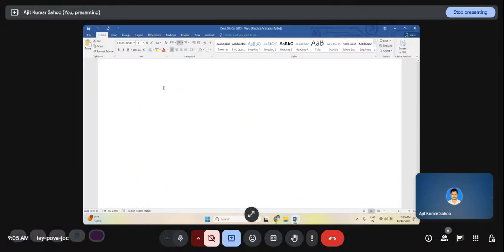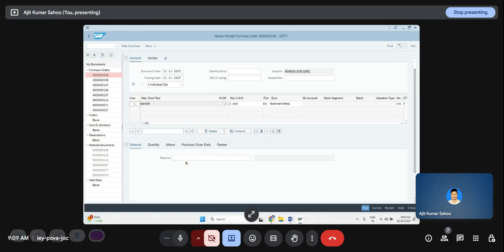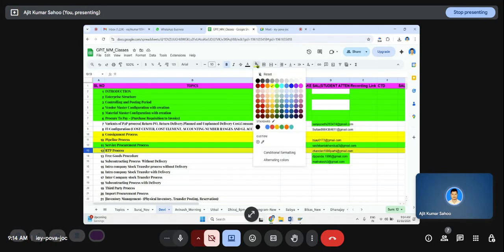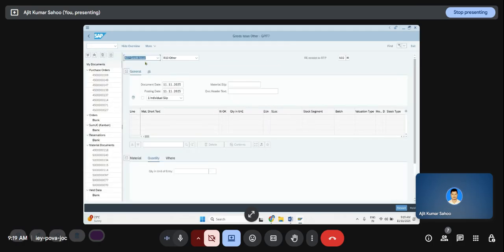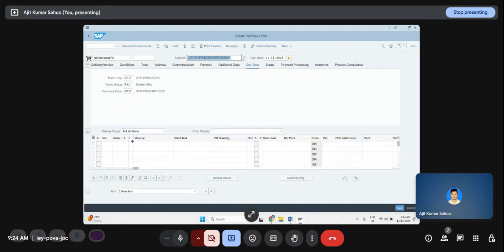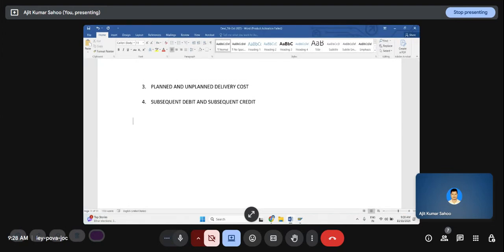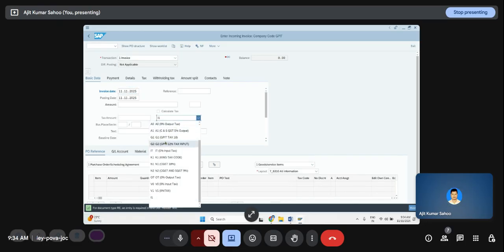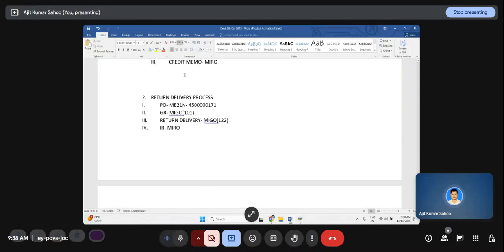SAP MM RTP Process, Return Delivery, Return PO, Subsequent Credit/Debit & Delivery Cost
In this SAP MM tutorial, you’ll learn about Returnable Transport Packaging (RTP) Process, Return Delivery, Return Purchase Order (PO), Subsequent Credit and Debit, and Planned & Unplanned Delivery Costs in detail.
This session is perfect for SAP learners, MM consultants, and professionals who want to master procurement and invoice verification processes in SAP.

👉 Topics Covered:

RTP Process in SAP MM

Return Delivery and Return PO

Subsequent Credit and Debit Notes

Planned vs Unplanned Delivery Cost Handling

End-to-End SAP MM Invoice Verification Flow
🎓 Learn SAP from basics to advanced with real-time examples.

Channel- @sapcareer_aks